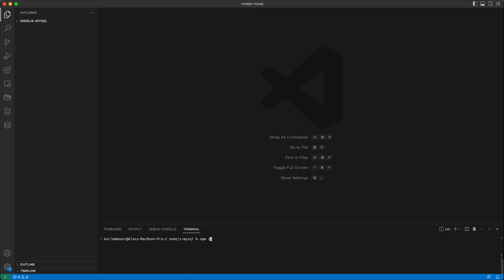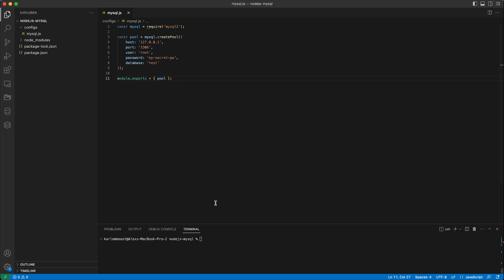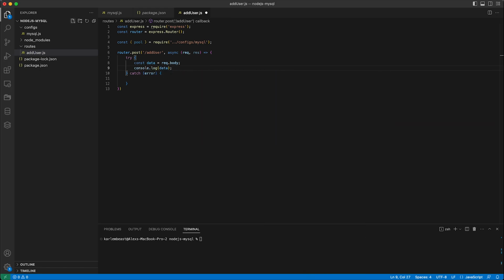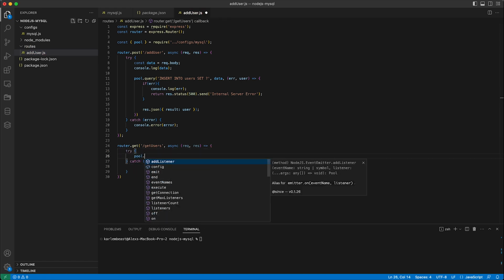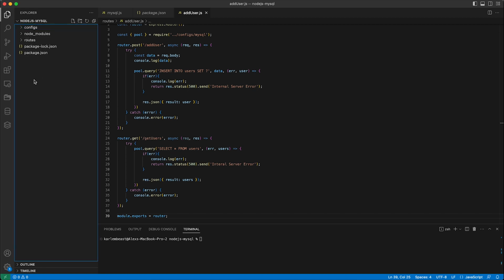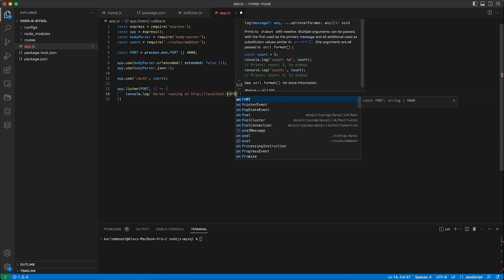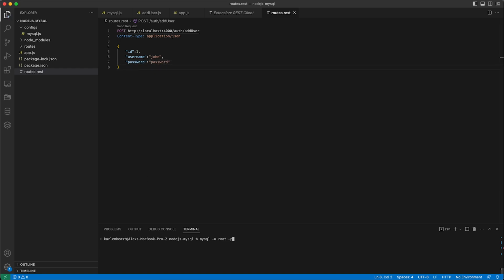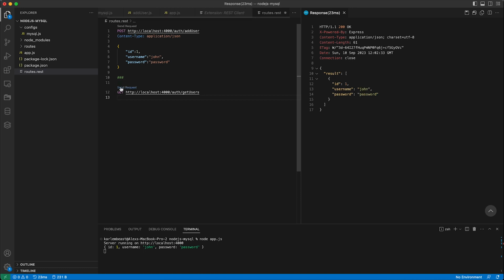How to configure MySQL with Nodejs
Learn how to configure your MySQL database with Nodejs and perform HTTP requests (writing to and reading from the database). 🐬

Timecodes
0:00 - Intro
0:06 - Create Nodejs project
0:18 - Configure MySQL
0:44 - Creating routes
2:43 - Setting up app.js
3:23 - Rest Client extension
3:51 - Setup MySQL Database and Table
4:07 - Test routes